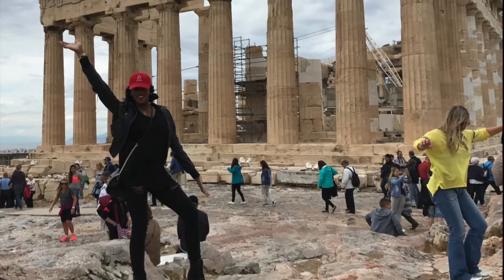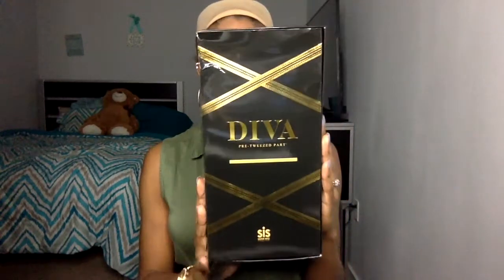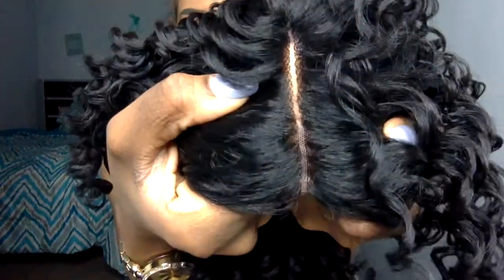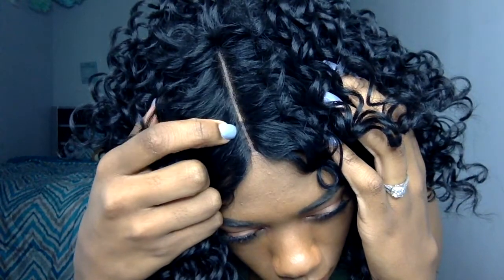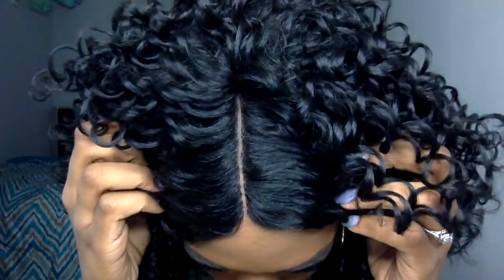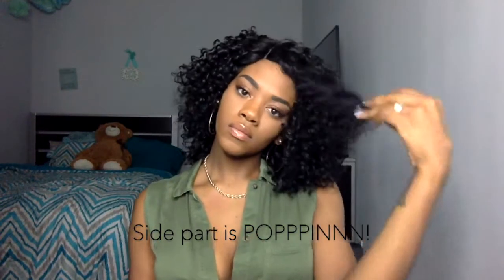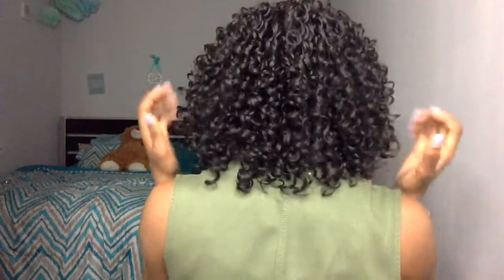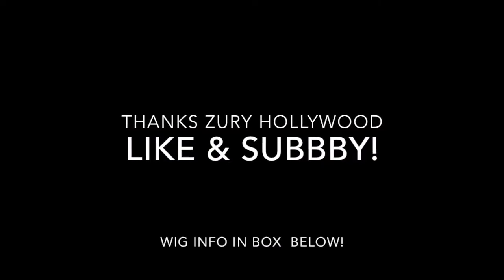ZURY HOLLYWOOD DIVA - NEYO!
HEY BABBBBES!

Zury Hollywood hair sent me this hair for me to review! And i loveee it! This is the pre tweezed diva wig in the style NEYO in the color 1B.
Links to the wig!